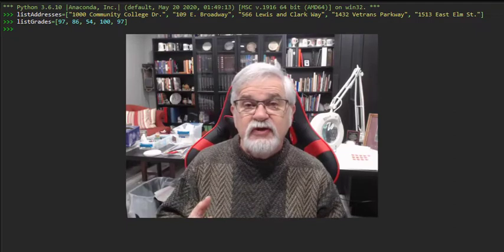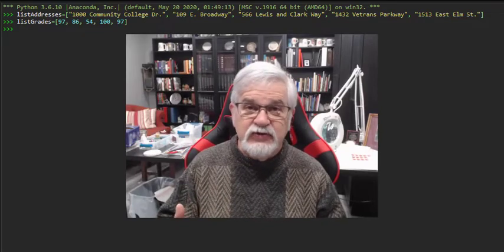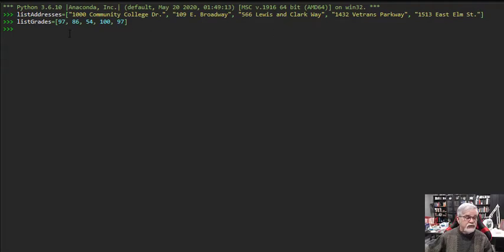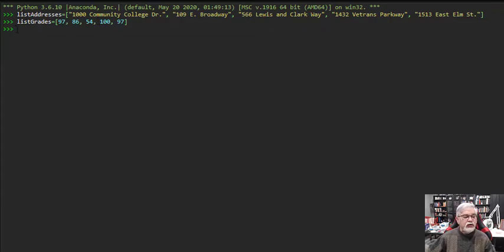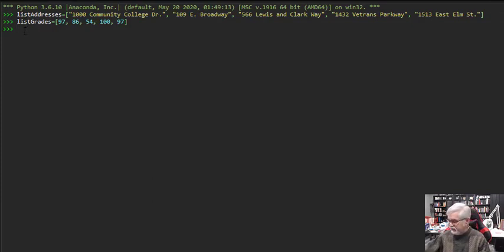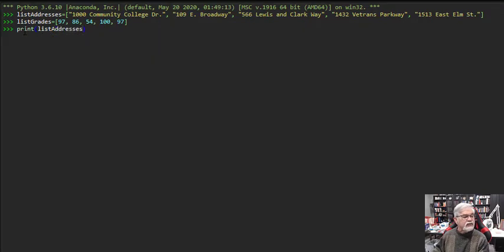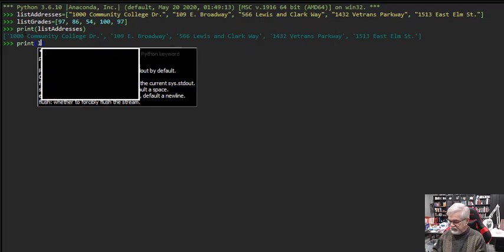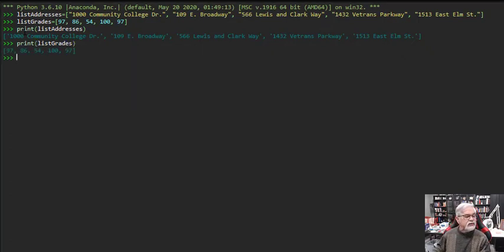List Variable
The purpose and the creation of list variables in Python for Mapping is discussed.